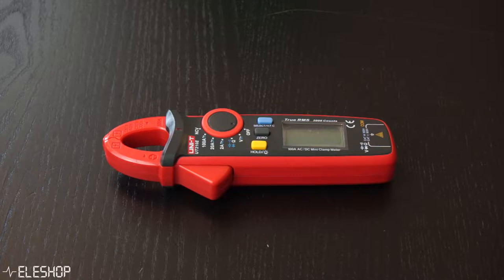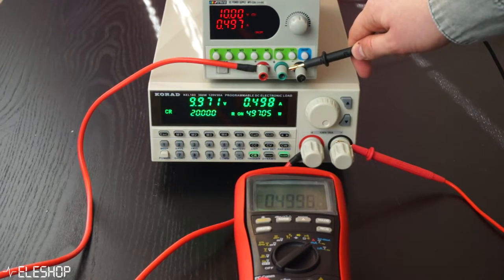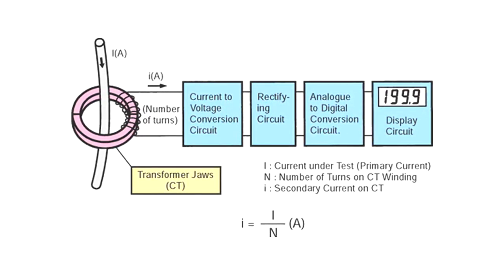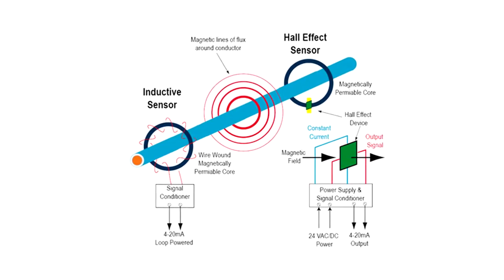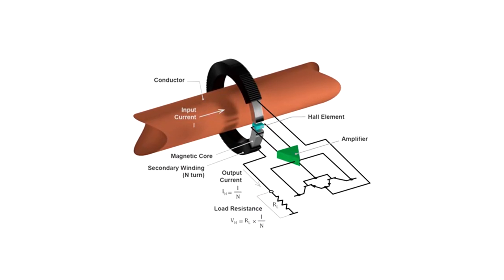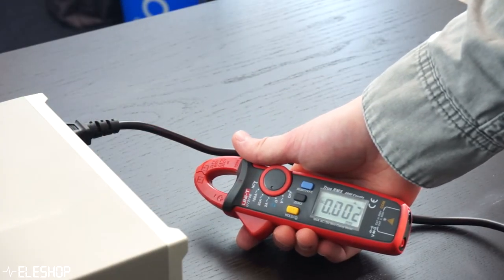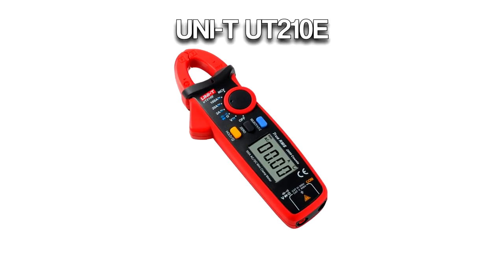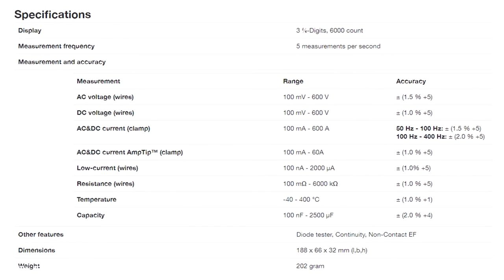Everything you need to know about current clamps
Bas talks in this video about what a current clamp is and what it is used for. Also, the workings of a current clamp are explained, and furthermore, what you need to think about when you want to buy a current clamp.

𝐏𝐫𝐨𝐝𝐮𝐜𝐭𝐬 𝐚𝐩𝐩𝐞𝐚𝐫𝐢𝐧𝐠 𝐢𝐧 𝐭𝐡𝐢𝐬 𝐯𝐢𝐝𝐞𝐨:
UNI-T UT210E: